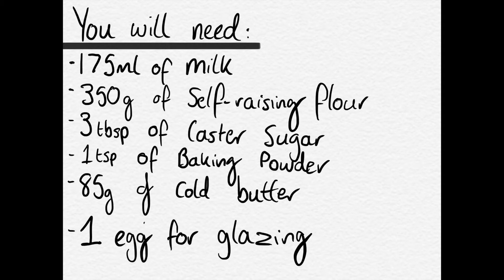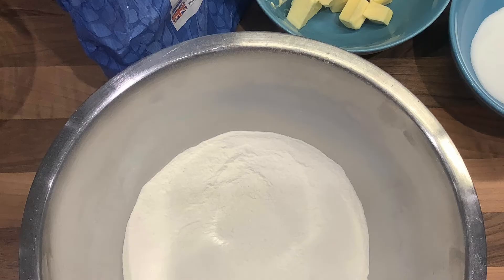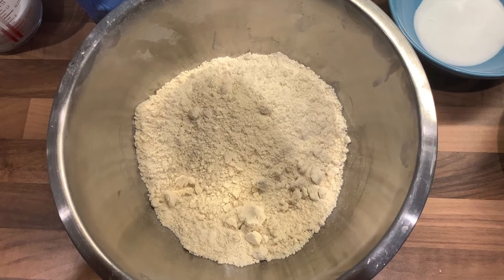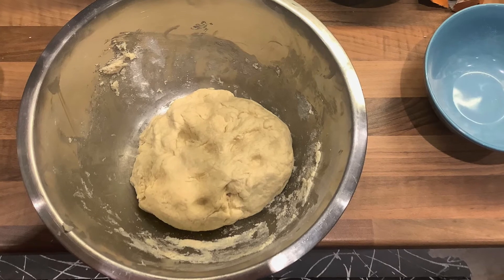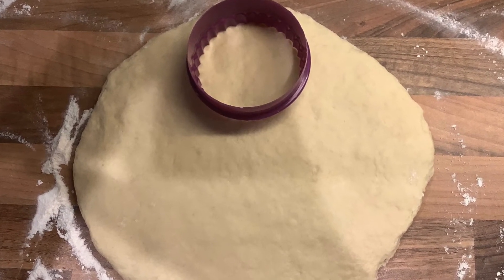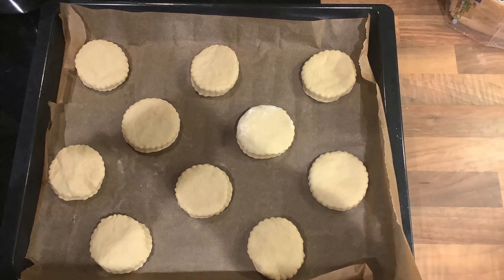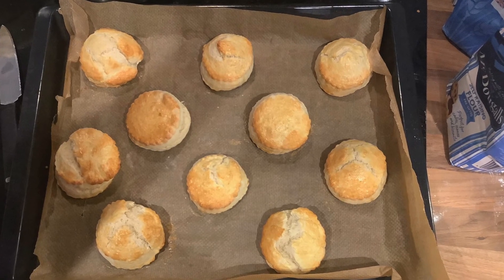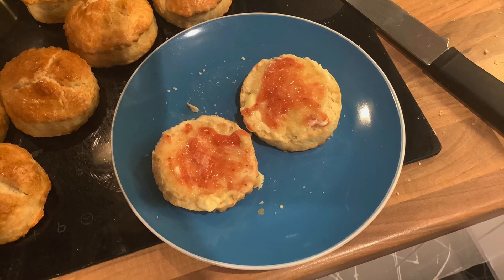Ewan Scones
Join in with Ewan this morning baking some scones. Yummy! :-)